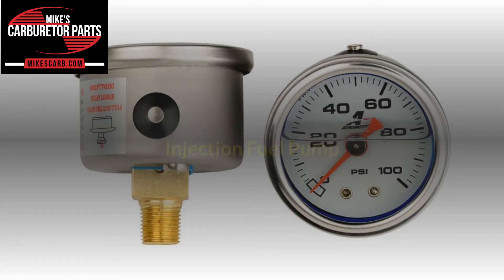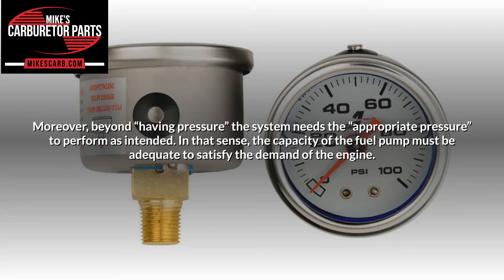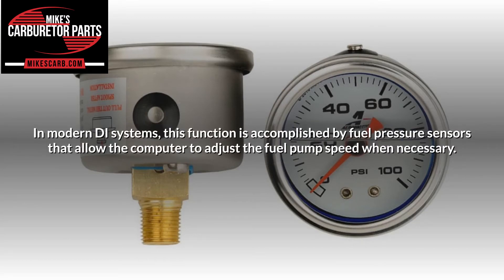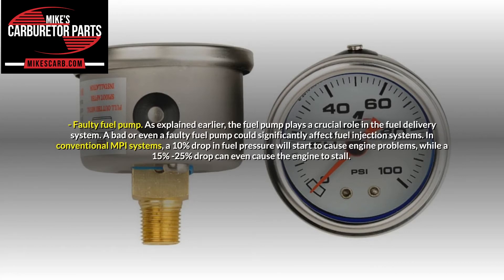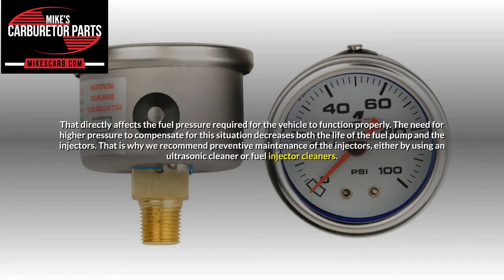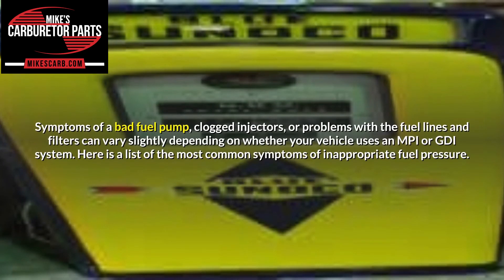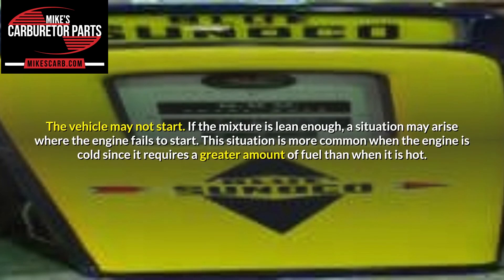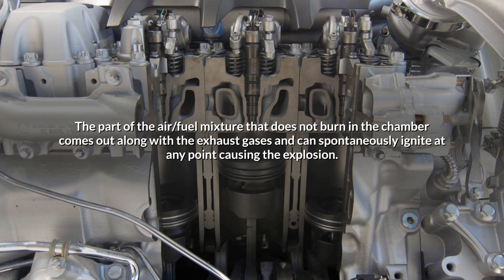Fuel Injector Fuel Pressure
If you have a gasoline engine, you need fuel to keep it running.  The fuel pumps in your car provide the gas to the engine. The fuel pressure for your car is important, so that your engine can burn the fuel with enough power to run smoothly. You can tell if there is a problem with your fuel pressure because you will notice that it takes longer for your car to start.

00:00 intro
00:18 fuel pressure a key aspect of fuel delivery
00:42 fuel pump capacity
01:00 Is appropriate fuel pump pressure important?
01:10 Is the fuel pump computer controlled?
01:38 What controls the pressure?
02:15 Is a larger capacity fuel pump a good idea?
04:45 What are symptoms of a bad fuel pump?
05:30 Can a bad fuel pump cause hard starting?